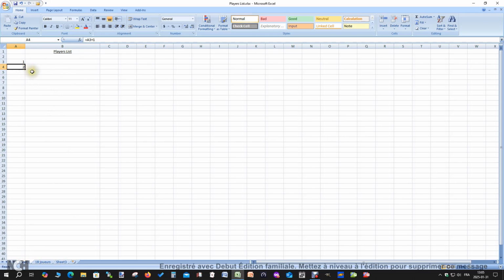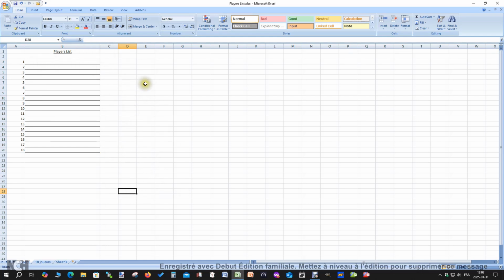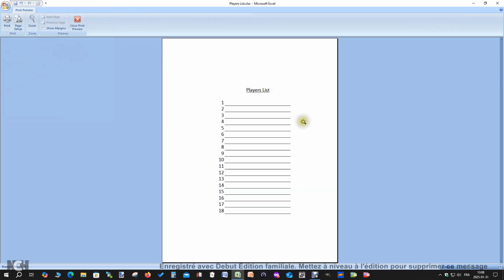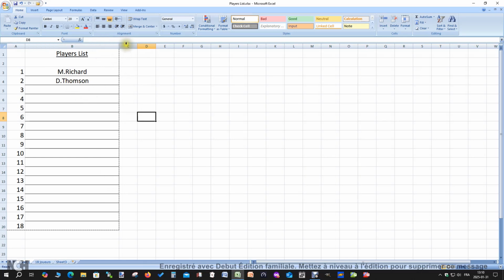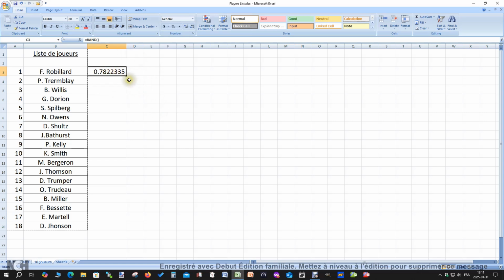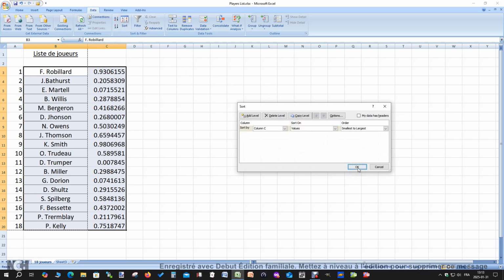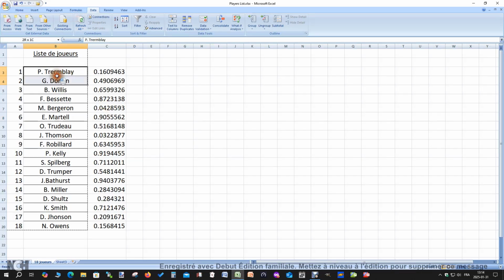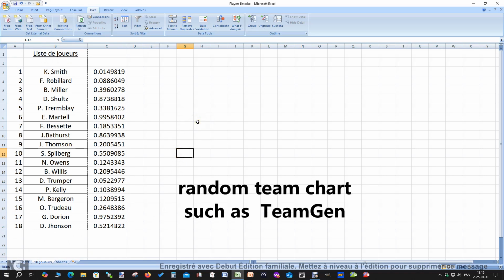Pickleball: how to create a randomized list of players using Excel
Create a list of players referenced by numbers and randomize their position  using with Excel